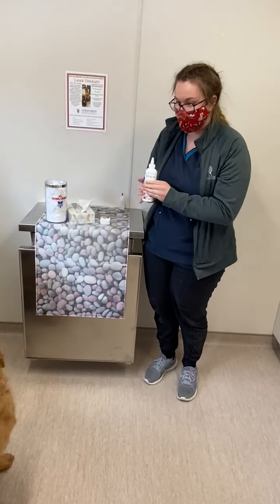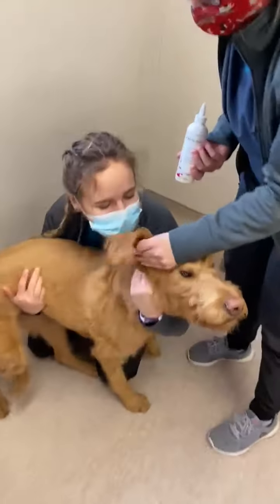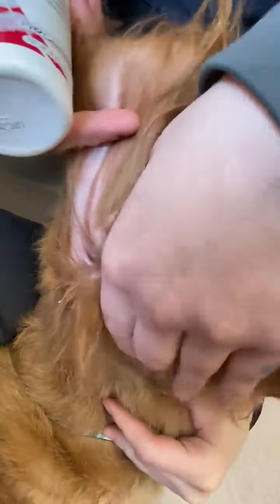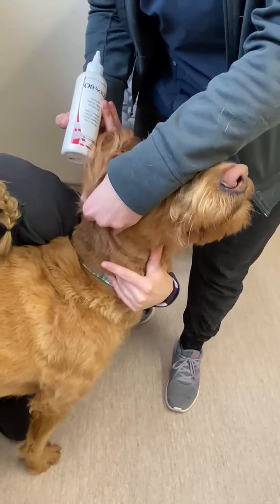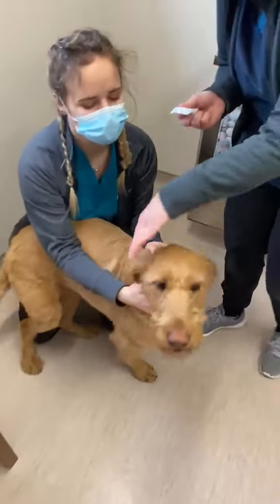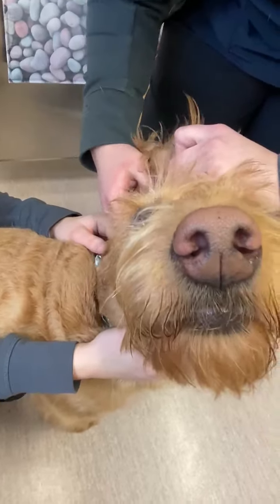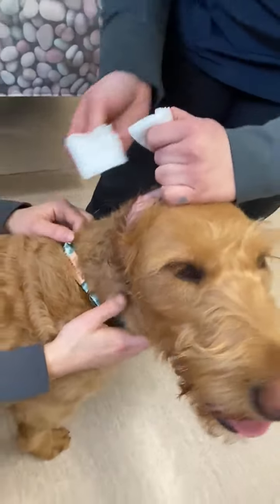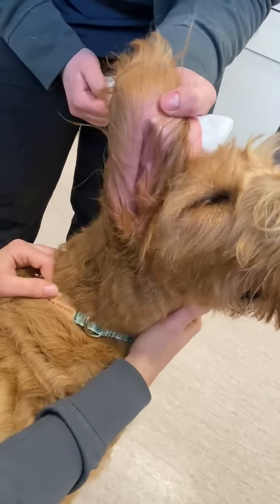How to Clean Your Dog's Ears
How to clean your dog's ears properly.